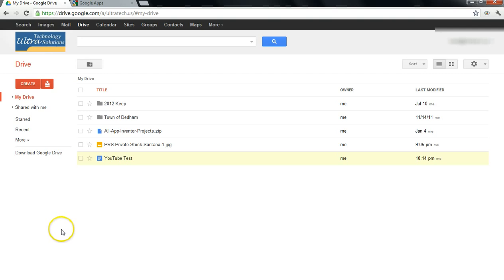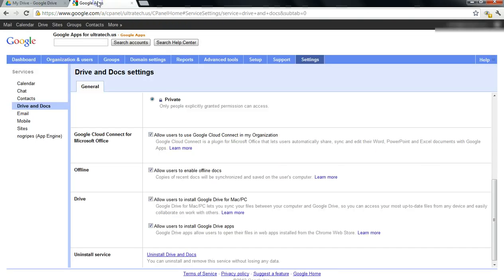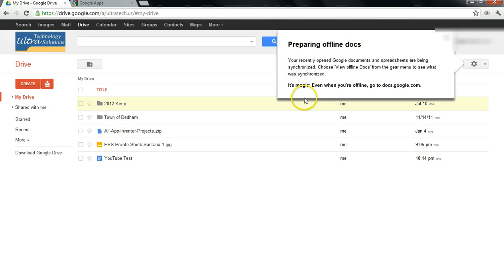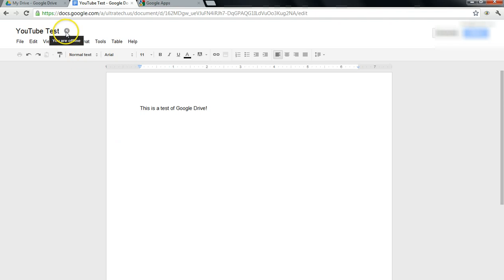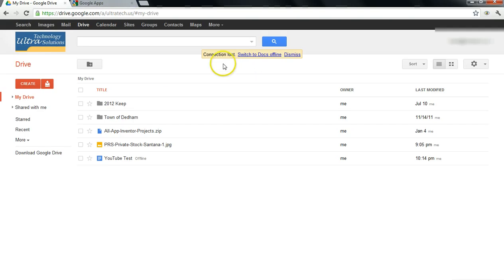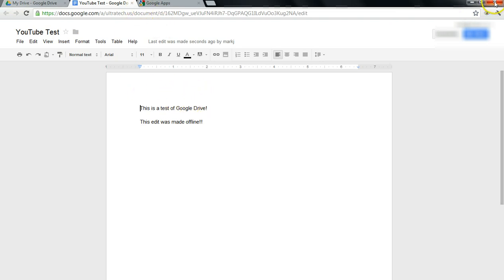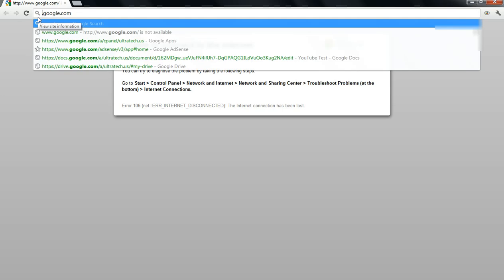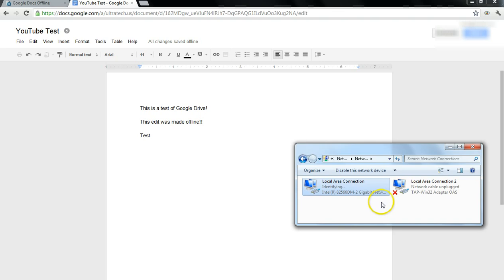View & Edit Your Google Documents Offline Using Google Drive and Chrome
This video is a short tutorial on how to enable offline mode for your Google Documents.  When you enable Offline Mode, which is currently in a beta stage, you have the ability to view and edit your Google Documents offline (when you have no internet connection).  This adds great functionality to your Google Apps account as you can now continue to use the Word Processor even if you don't have an internet connection and take advantage of the sharing features and 5 gigabytes of cloud storage.  Google Chrome is required and at this point you're only able to edit word processing documents.  Presentations and Spreadsheets are view only.  Again this is in the  beta stage, so hopefully this feature will only get better as most Google products do over time.